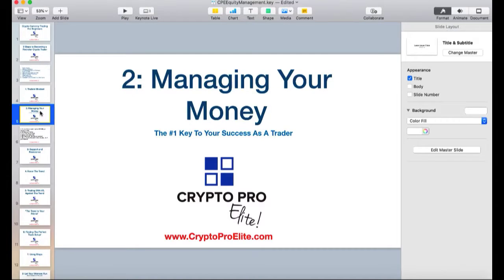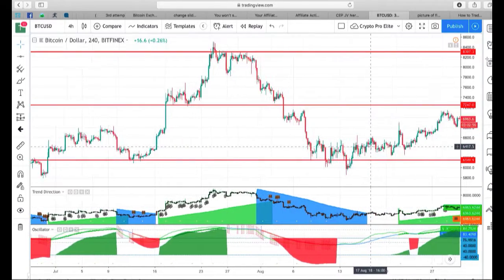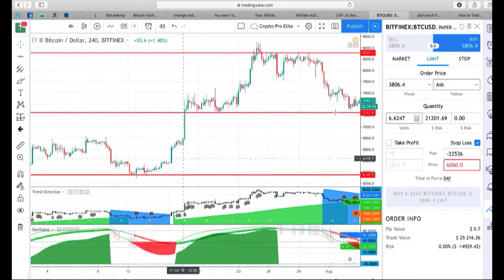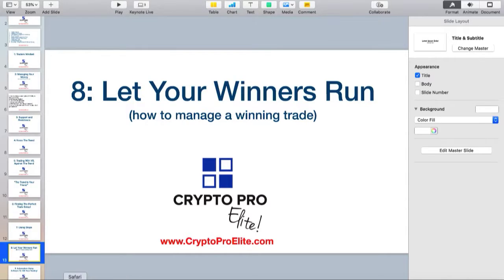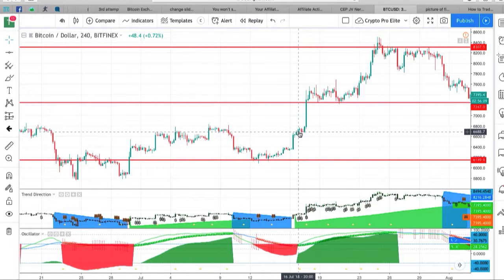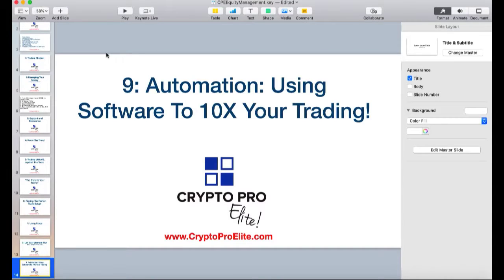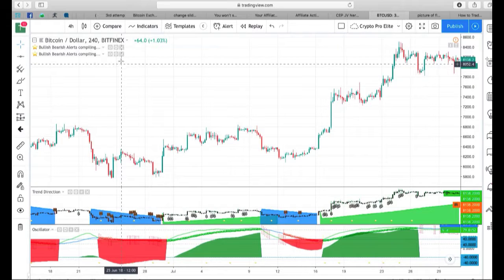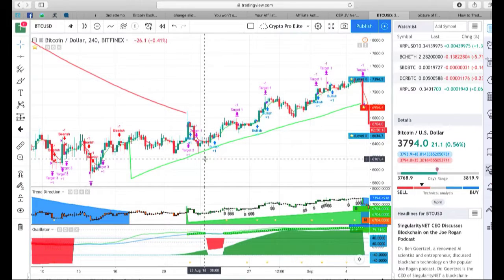Learn Crypto Currency Trading for Beginners - Winning Crypto Trades by Greg Vogel, crypto trader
Alright gang, In this fun video series trading veteran and crypto enthusiast Greg Vogel will show you the exact steps you need to take to be successful at trading crypto currencies. There is a 9-step process to learning how to trade crypto currencies that you need to know be a successful crypto trader. So easy that anyone can do it.

Crypto currencies trading for beginners video series includes:

1. Develop a strong traders mindset
2. Managing your money, managing the trades, equity management and risk management when trading crypto currencies
3. Understanding support and resistance and key levels when trading crypto currencies
4. Know the trend - The trend is your friend
5. Trading with the trade VS. trading against the trend, or what is called Counter Trend Trading
6. Finding the perfect trade setup
7. Using a stop loss (protect your capital)
8. Cut your losers early and let your winners run - how to manage a trade once you are in it for maximum gains
9. Automation - How software technology and explode your trading

learn to trade crypto currencies for beginners, learn how to trade crypto currency, become a trader, bitcoin crypto trading, lite coin crypto, Greg Vogel, free crypto trading videos, learn to trade Bitcoin, how to make money trading bitcoin crypto currency for beginners, colorado, greg vogel denver colorado